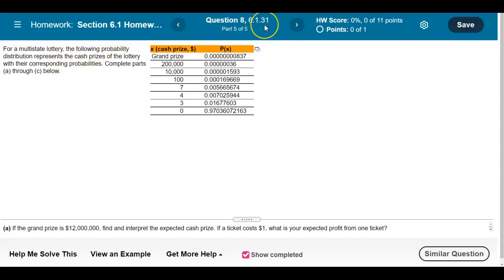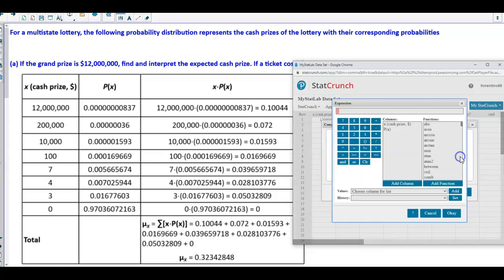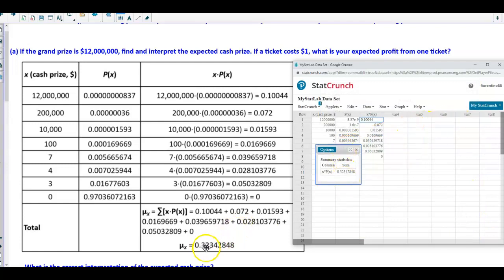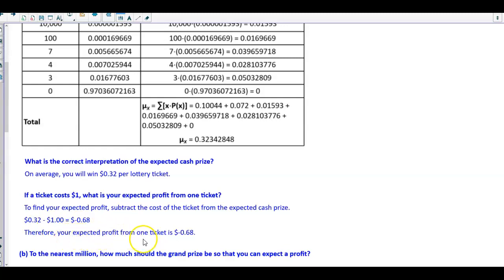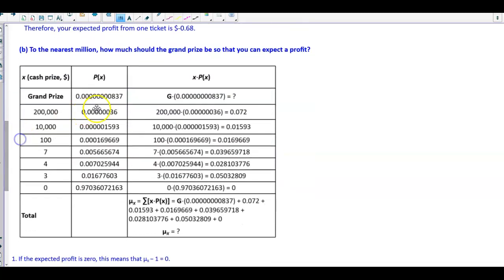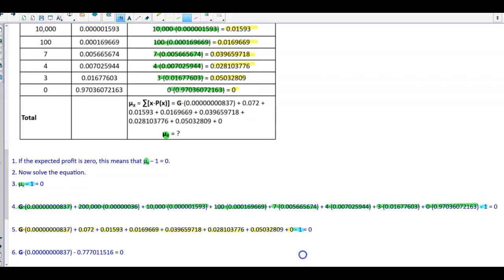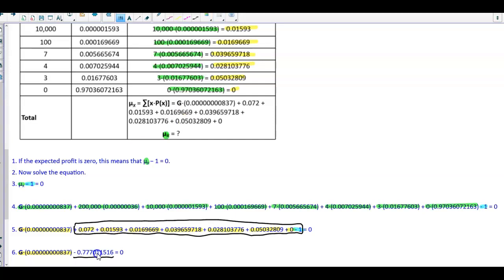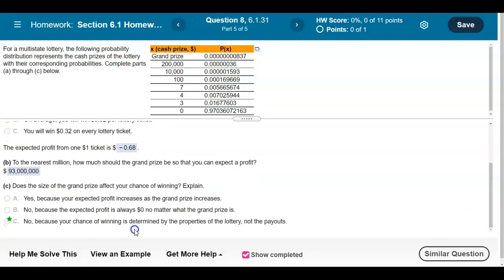Math 14 HW 6.1.31